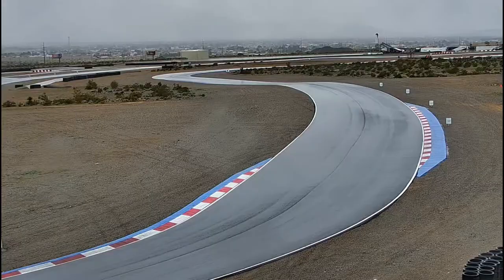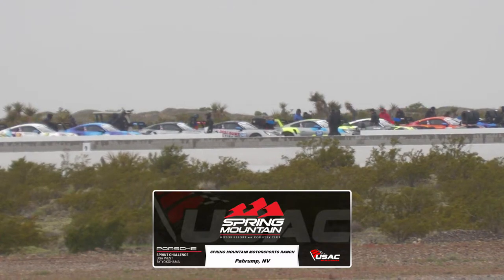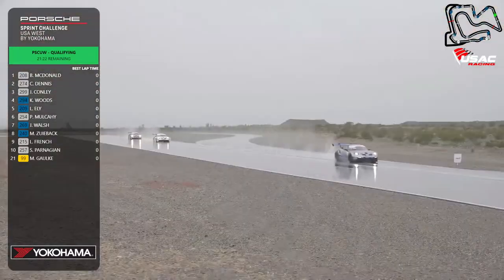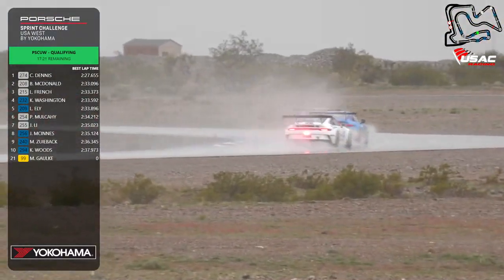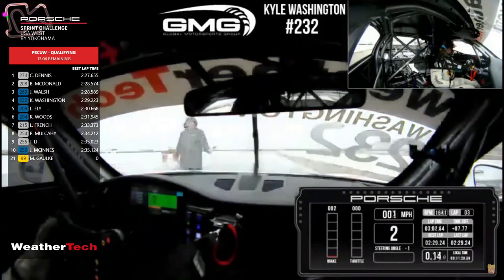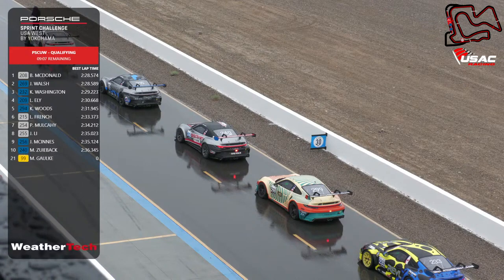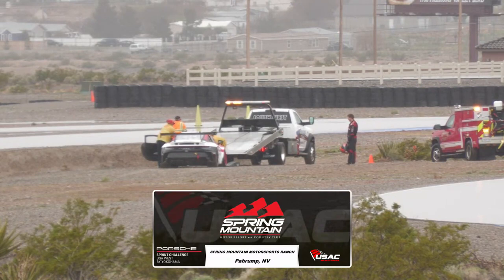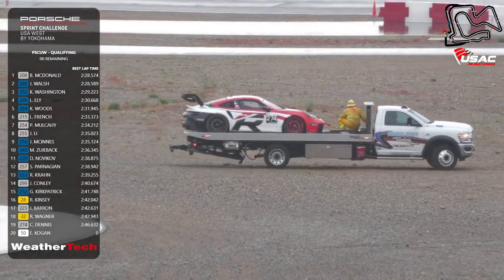Spring Mountain - Porsche Sprint Challenge USA West Qualifying